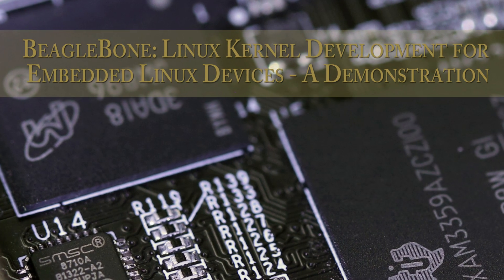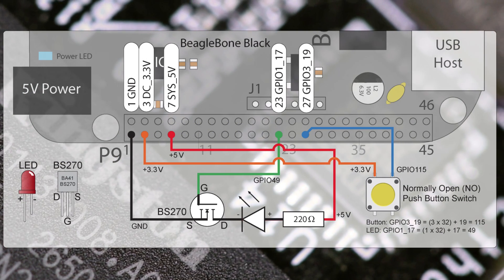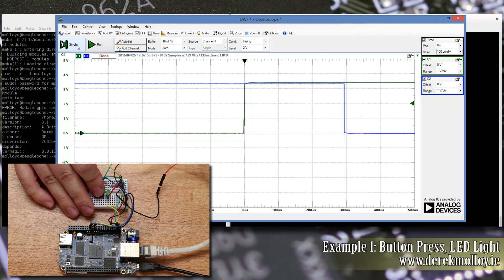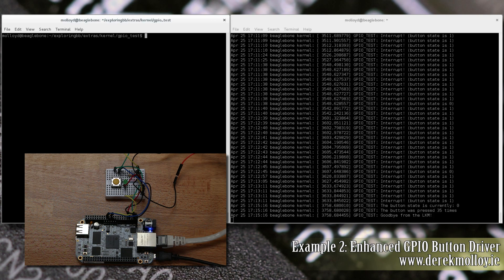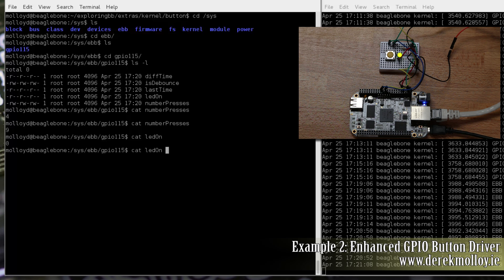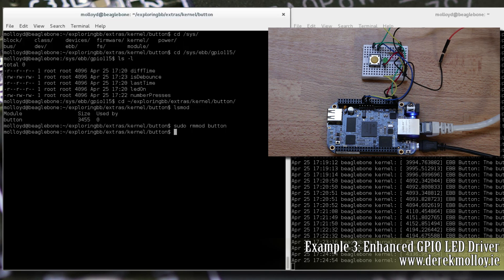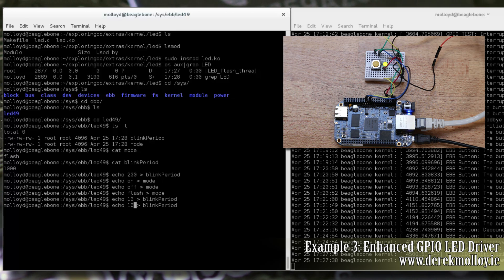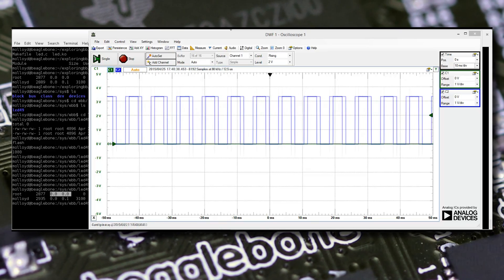BeagleBone: GPIO Linux Loadable Kernel Module (LKM) Development Demonstration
This video supports the third article in a series: “Writing a Linux Kernel Module — Part 3: Buttons and LEDs”.

The article is focused on education and training rather than a deep practical need. There are three different LKMs demonstrated in this video, each with its own individual purpose and needs:

Example 1: Button Press, LED Light: In this example an LED lights when a button is pressed. To perform this task, kernel interrupts are required and the use of linux/gpio.h. This example is used to test the interrupt performance.

Example 2: Enhanced Button GPIO Driver: This example is used to introduce kobjects and a mechanism for adding new entries to Sysfs. This allows you to send data to and receive data from the LKM at run time. The example also introduces the use of timing in kernel code.

Example 3: Enhanced LED GPIO Driver: This example is used to flash an LED, which allows for a discussion on Linux kthreads. Essentially, an LED is flashed at a frequency using a kernel module, which can be controlled from Linux user space.